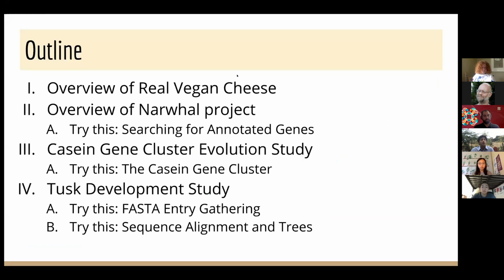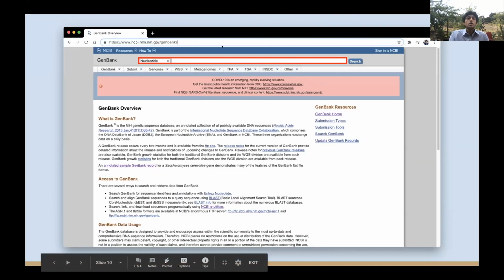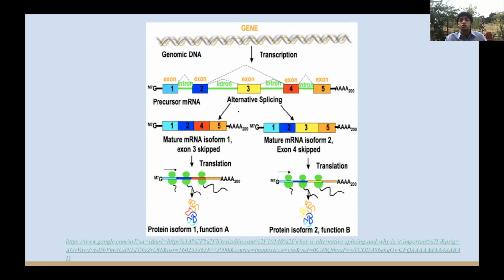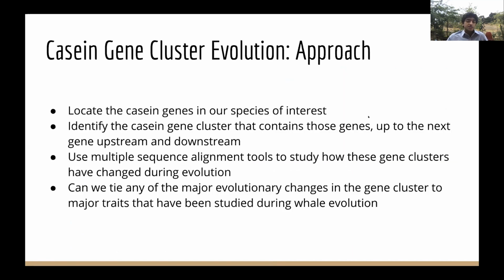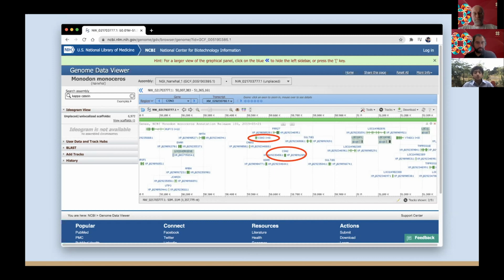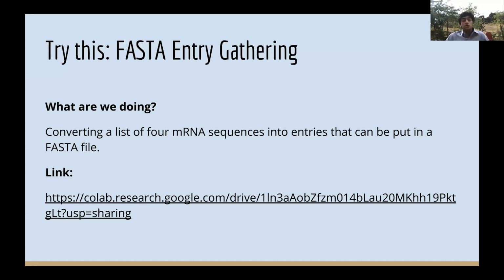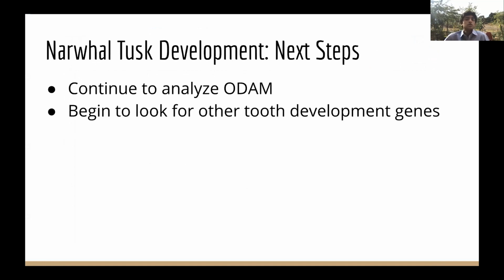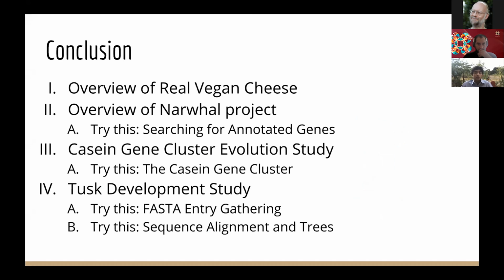Workshop: On Narwhal Cheese | Bio Summit 4.0 (2020)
On Narwhal Cheese, the Evolution of Whales, and Imaginary Phylogeny of Unicorns
​by Siddharth Sabata (UC Santa Barbara; BioCurious)